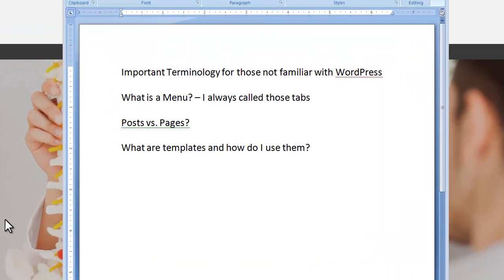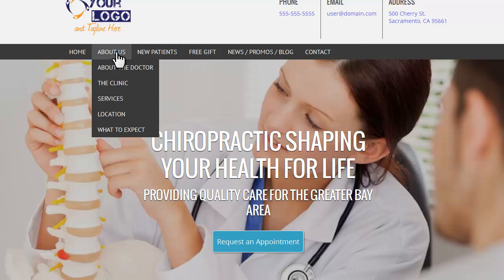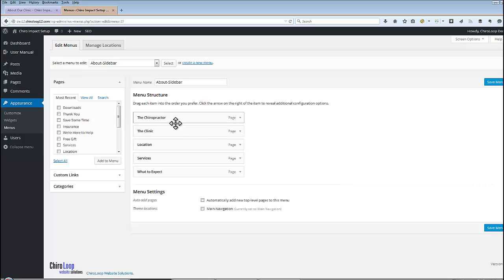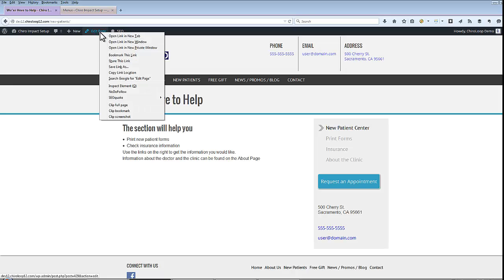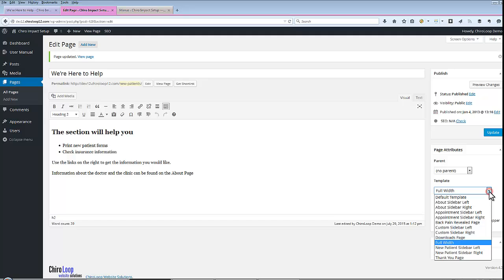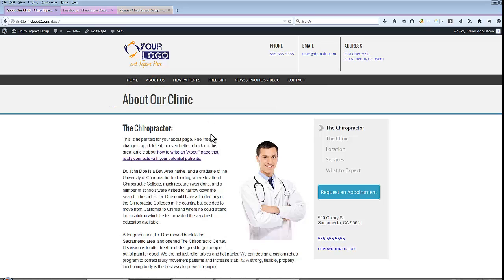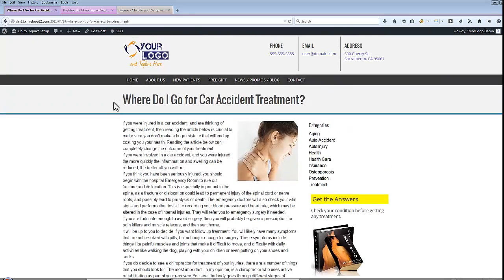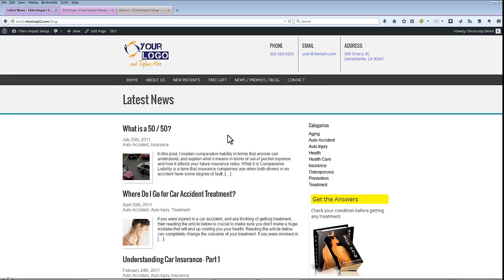WordPress Terminology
WordPress terminology that is important for people who are not familiar with WordPress.